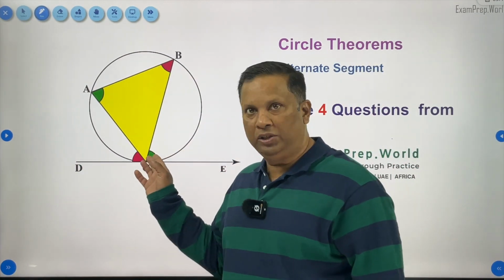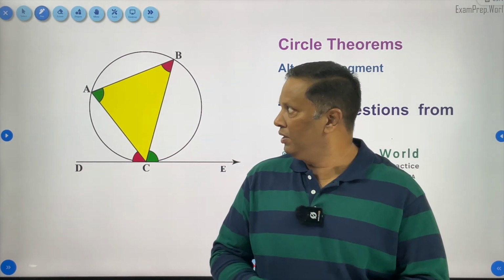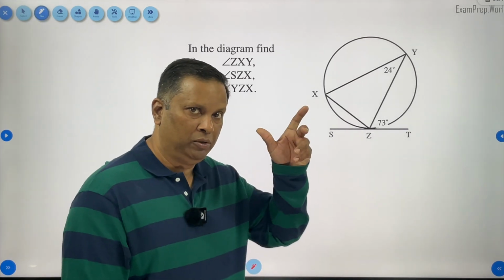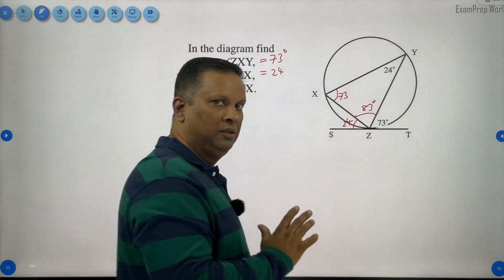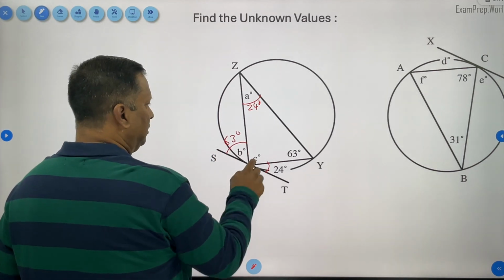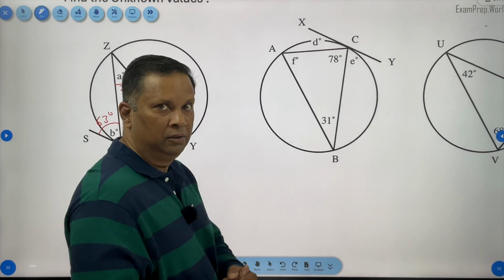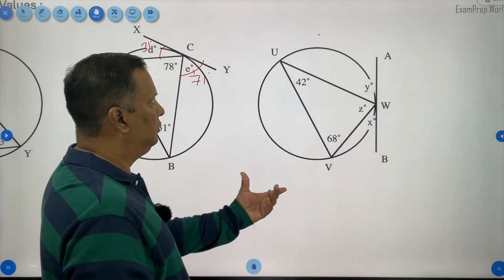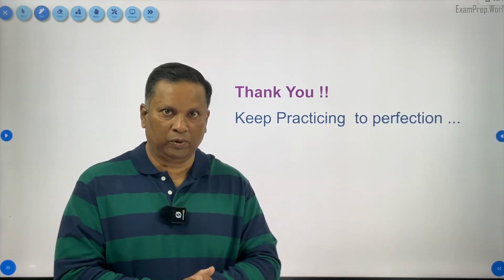Circle Theorems ( Alternate Segment ) Grade10, MYP5 questions from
This video helps students of grade10 ( MYP5) to solve questions on Circle Theorems with Alternate Segment Angles . This video is support video for Type 4 Questions under topic of Circle Theorems in